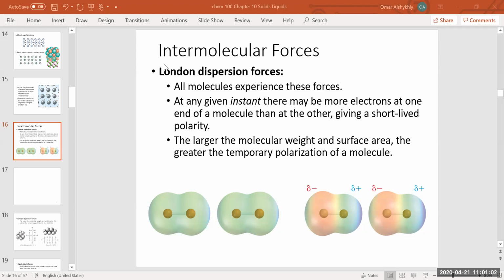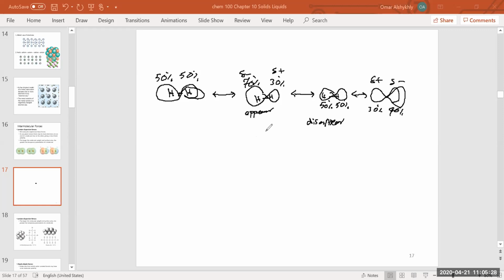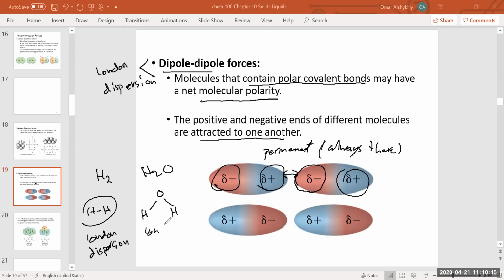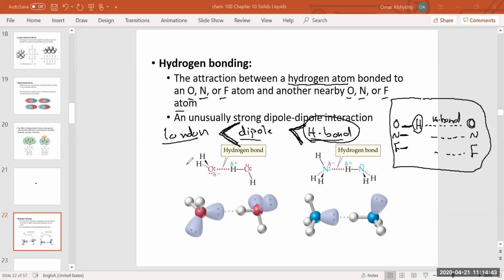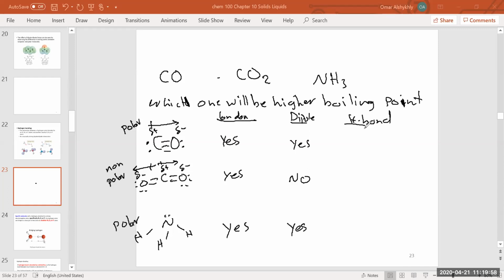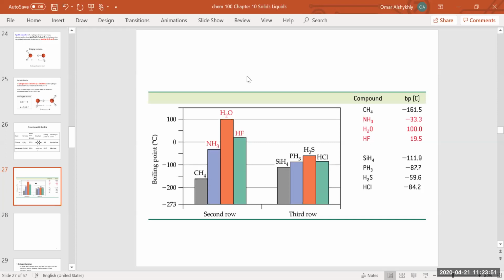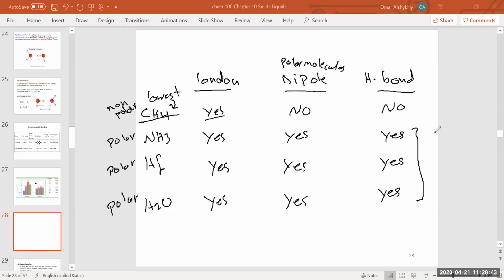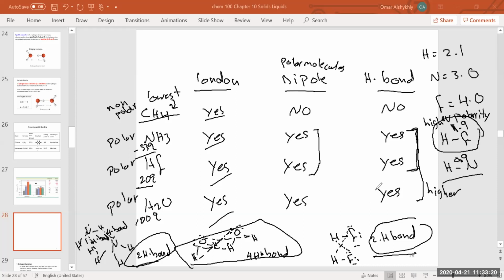chem 100 ch 10 Liquid and solids